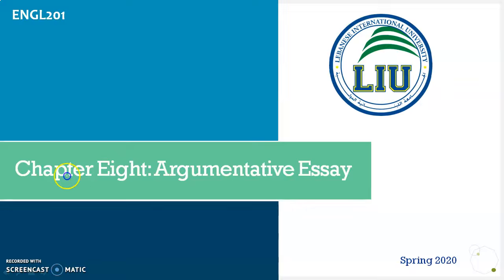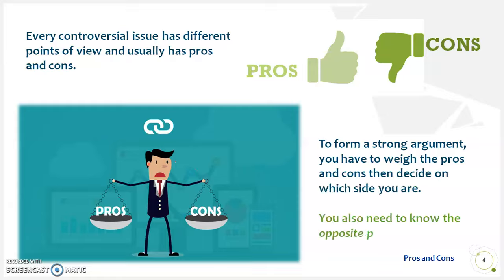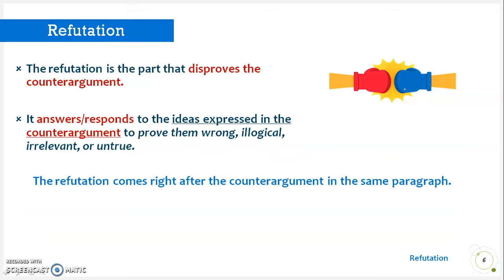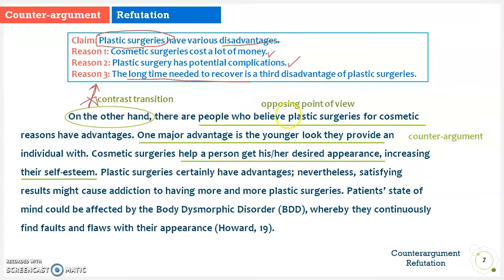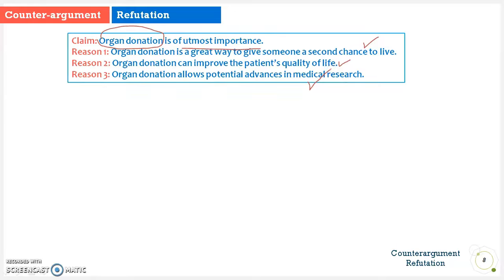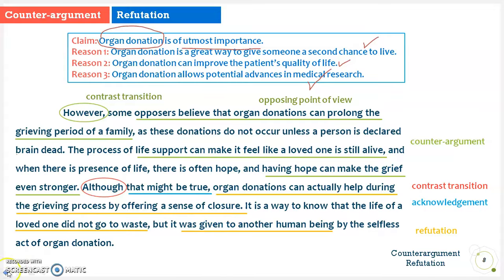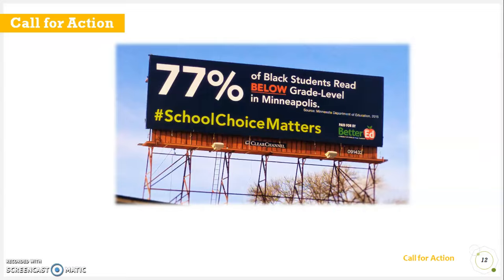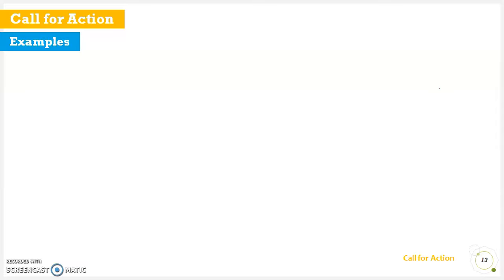ENGL201: Argumentative Essay Writing - Part 2 (A)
This part covers the elements of counter-argument, refutation, and call for action.